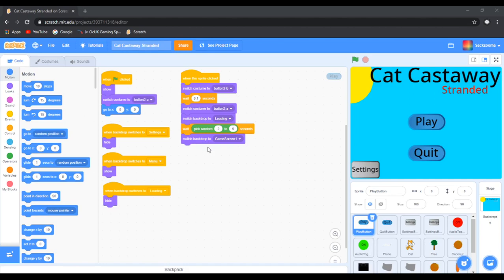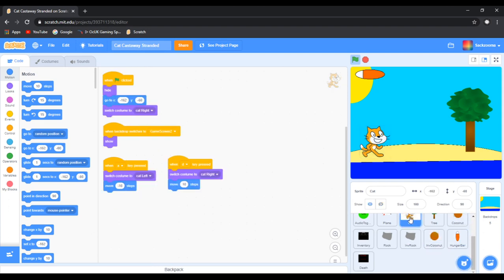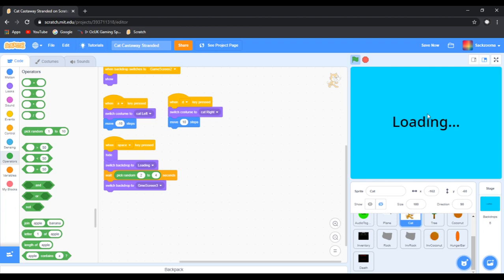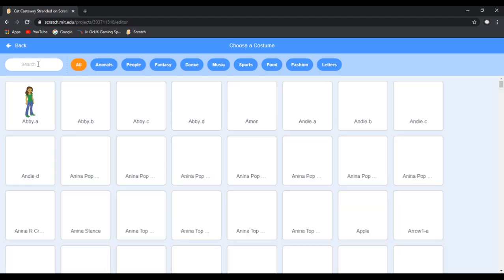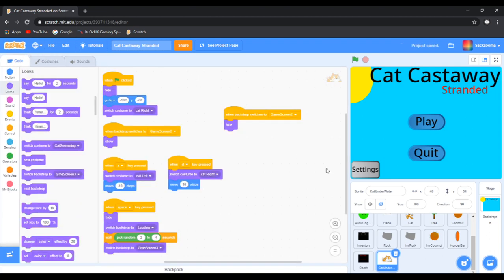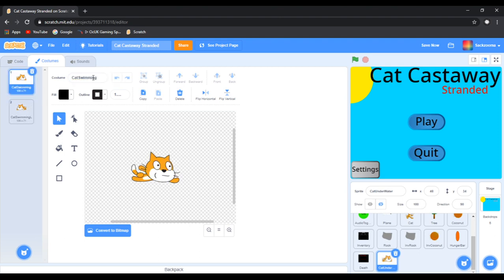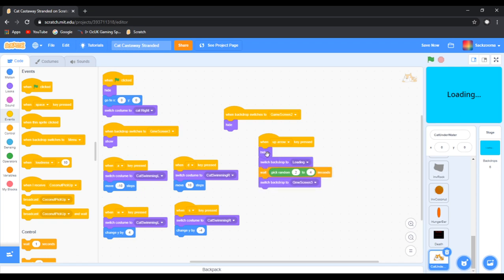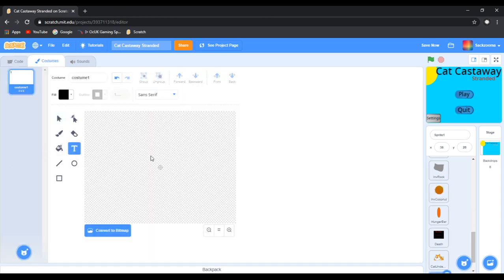[OLD] Scratch: how to make a 2D Survival Game | #8 | Underwater movement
In this video Sacksooma will show you how to make Underwater movement for your 2D Survival game.

Sorry that there have been no uploads, we have had some technical difficulties!!!

Please feel free to make as many items in your game as you want. For now we are just using basic ones like rocks and coconuts but you can have as many as you want.

Please remember this series is for beginners and some sprites and backdrops may be rushed. Feel free to take as much time as you need to design your game.

We will be uploading a new video of this series every day at 2PM GMT.

Time stamps:
We will not show time stamps here. This video is important for a Survival Game and we want you to watch the whole video to learn.